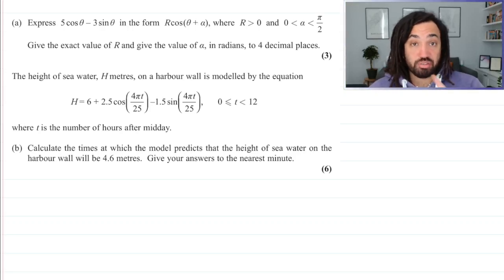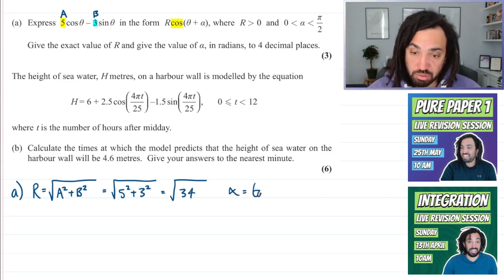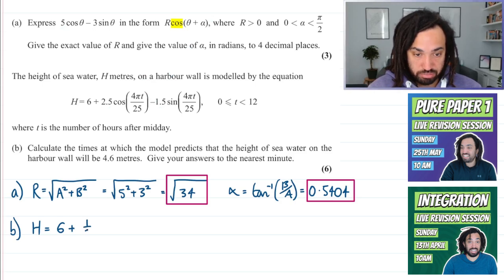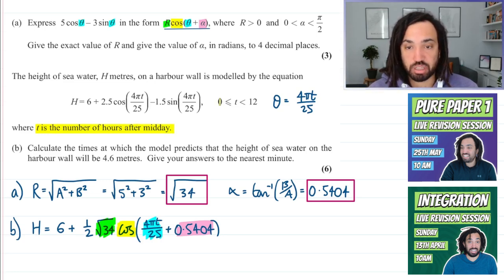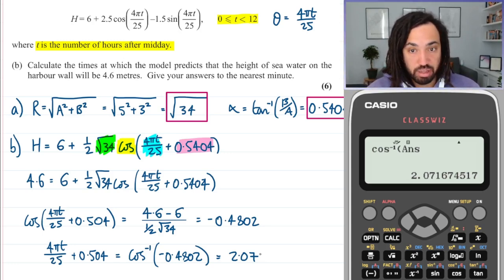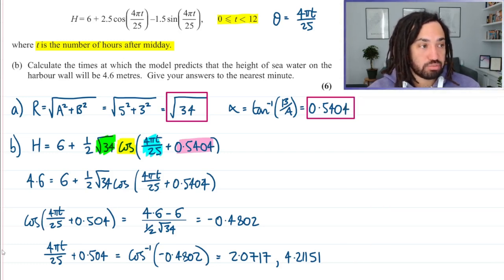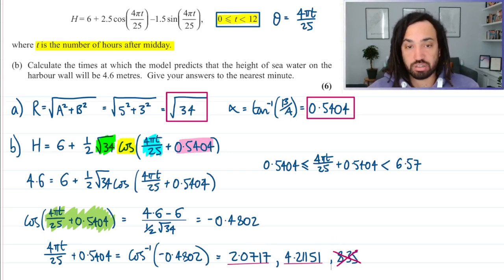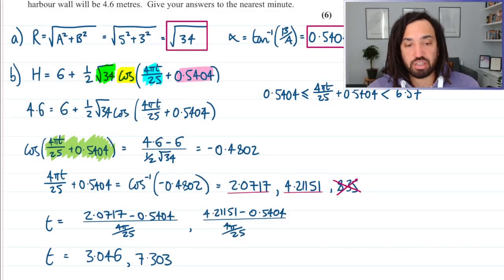Trigonometry Modelling with Harmonic Form | Tricky A-Level Maths Question #73